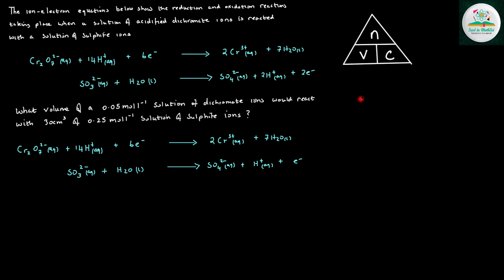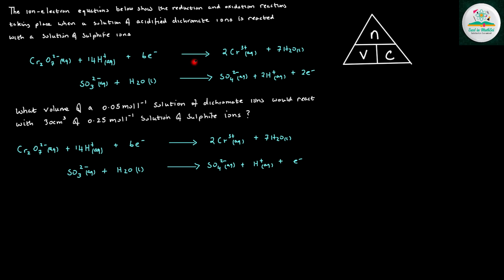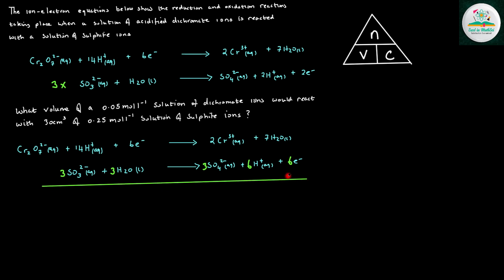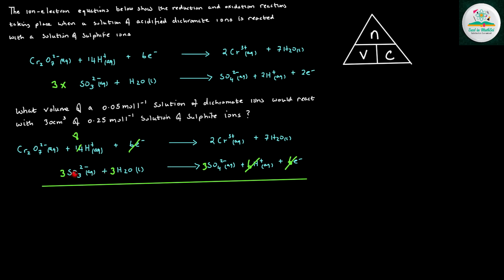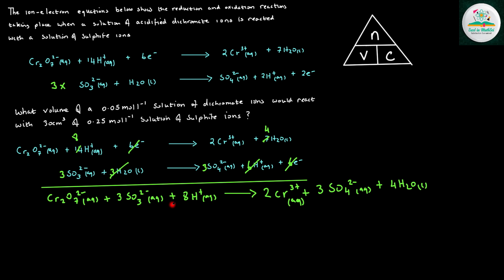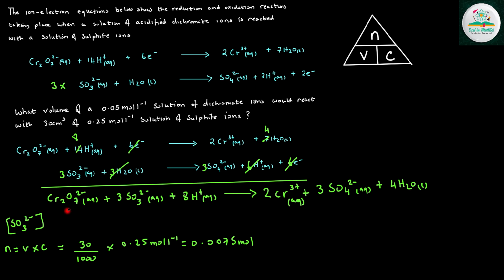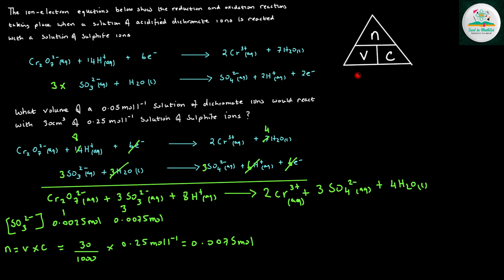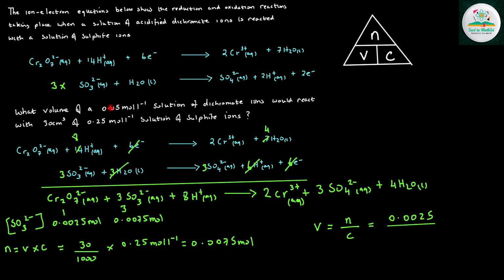Balancing ion-electron equations and redox titration calculation part 1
In this video I show how to balance a redox equation and then go on to find the volume of acidified dichromate solution required to react with sulphite ions.